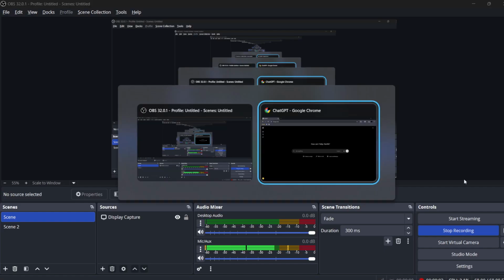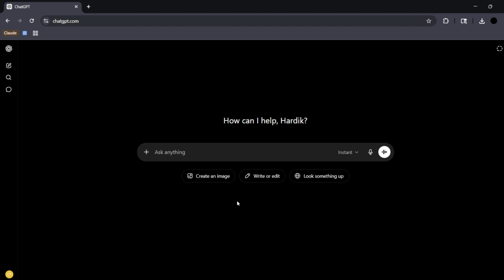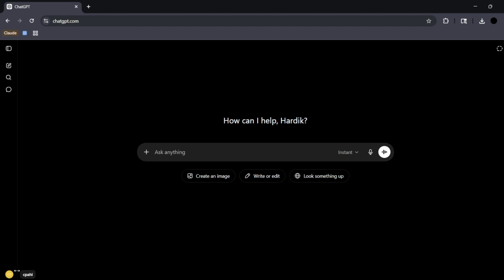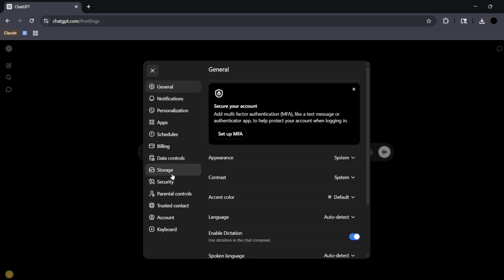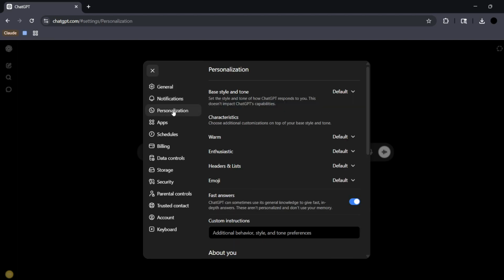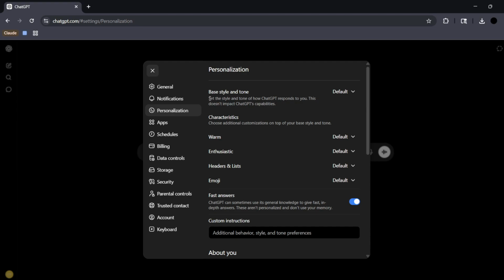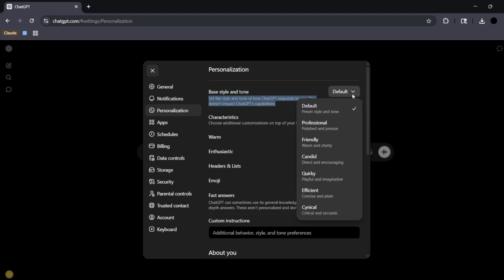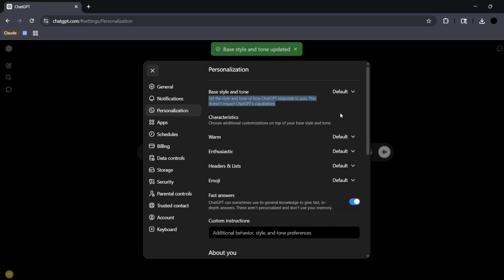How To Set And Change The Tone In ChatGPT 2026:Fast Step By Step Guide To Customizing AI Personality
Welcome to a rapid-fire ProgrammingKnowledge2 tutorial! Are you tired of ChatGPT sounding like a generic, robotic assistant? With the recent 2026 ecosystem updates, OpenAI introduced a native "Personality" and tone selector, allowing you to permanently change how the AI speaks to you without needing complex custom instructions or prompt engineering.Whether you want a hyper-professional assistant for work emails or a cynical, blunt coder to review your software engineering projects, here is the exact step-by-step setup to change your base tone in under sixty seconds.Step 1: Access Your Profile SettingsOpen the ChatGPT web interface or your mobile app. Click on your profile icon (located in the bottom corner of your screen) to open up the main account menu, and select Settings.Step 2: Navigate to PersonalizationInside your Settings dashboard, click on the Personalization tab. This is the new command center for how the AI interacts with your specific profile.Step 3: Locate the Tone SelectorScroll down until you see the Base style and tone section. By default, this is set to the standard, neutral ChatGPT voice. Step 4: Select Your New PersonalityClick the dropdown menu to reveal the new native personalities. You can select "Professional" for polished business jargon, "Concise" for direct answers with zero fluff, "Friendly" for a warm conversational style, or even "Cynical" for blunt, sarcastic tech help. Select your preferred tone, and it instantly applies to all your future chats! Your ChatGPT will now automatically mirror your chosen communication style!If you want the full, deep-dive walkthrough on how to combine these new base tones with advanced Custom Instructions to perfectly replicate your own writing style, check out the related long-form video linked down below. Do not forget to hit the LIKE button and SUBSCRIBE to ProgrammingKnowledge2 for more lightning-fast tech tutorials and software engineering guides in 2026!Hashtags#ChatGPT ChatGPTTone ProgrammingKnowledge2 TechTutorial Coding2026 SoftwareEngineering DeveloperTools AIProgramming WorkflowAutomation ProductivityTips OpenAITutorial TechShortsSEO TagsHow to set tone in ChatGPT 2026, change ChatGPT personality settings, ChatGPT base style and tone tutorial, make ChatGPT sound more human, ChatGPT professional tone setup, ChatGPT personalization settings 2026, stop robotic ChatGPT responses, B.Tech CSE quick tech tips, ProgrammingKnowledge2 shorts, AI software engineering fast tutorial, customize AI writing style, ChatGPT concise tone, prompt engineering for tone of voice.